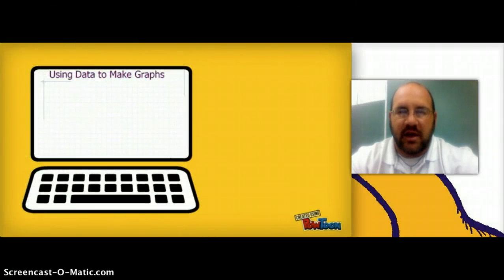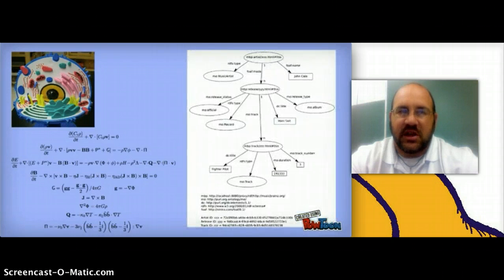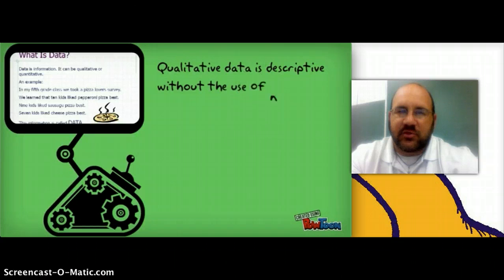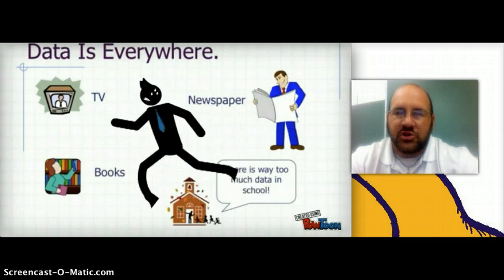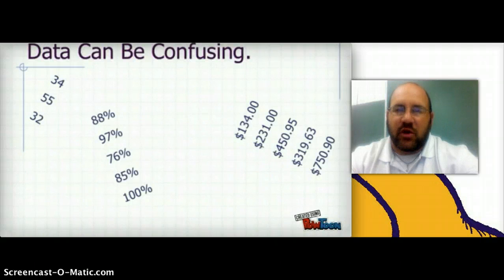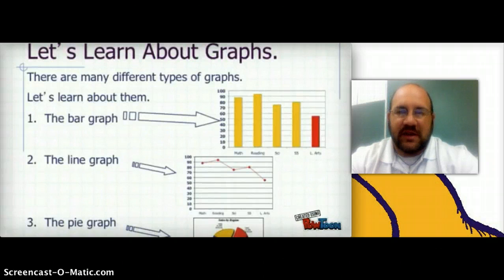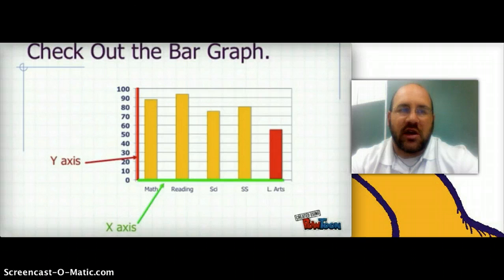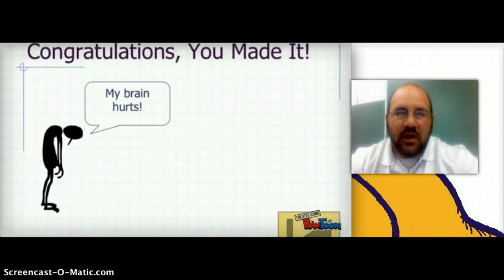Models and Graphs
Description of data